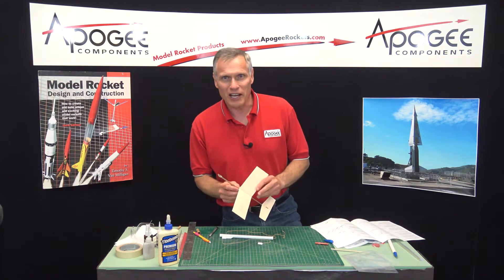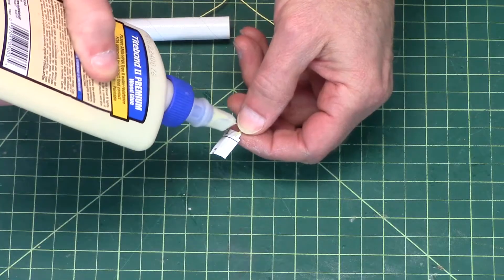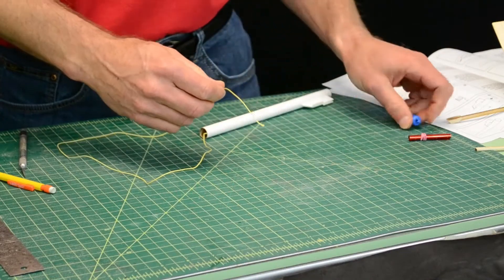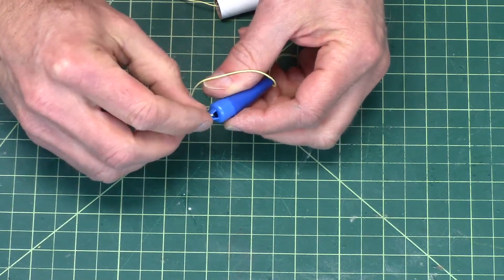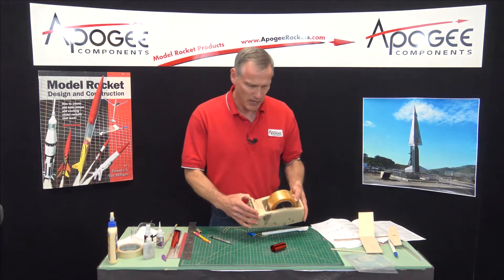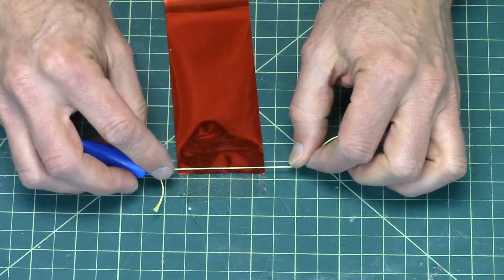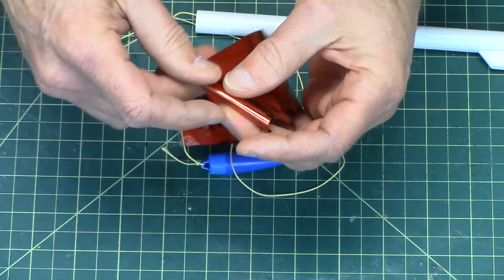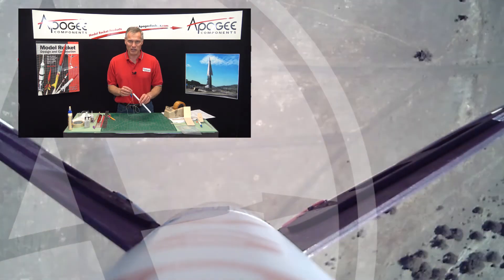Build the Mini-Condor boost glider model rocket - Part 6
The Mini-Condor is a small, competition-style boost glider rocket that we created for the NAR's National Rocket Championship series.

In this sixth installment in the series on building the Mini-Condor Boost Glider, you'll see our technique of anchoring the shock cord into the body tube. You'll also see how the nose cone is secured to the shock cord, and how the recovery streamer is attached to the model.

What's special about this kit is that it's very easy to build because of its molded plastic wing-dihedral component. This special piece holds the wings at the perfect dihedral angle so that it always flies upright. It also has the proper angle-of-attack built into the part, so the glider will pull out of a dive and transition into a nice glide. To be honest, we borrowed the idea from the larger Condor Boost Glider - we just made it smaller so that it would be competitive against other fliers.

This is a glider that you can easily assemble in an hour or two, and have a great glide without a lot of fuss.